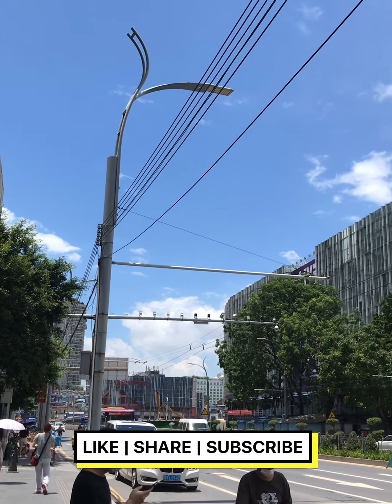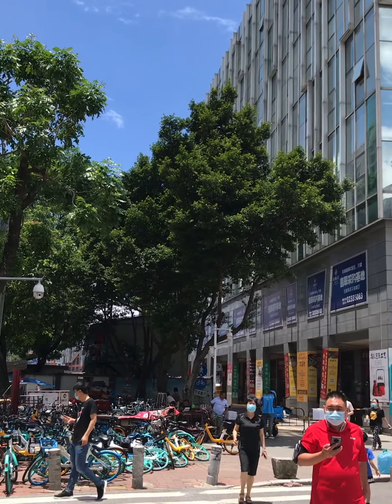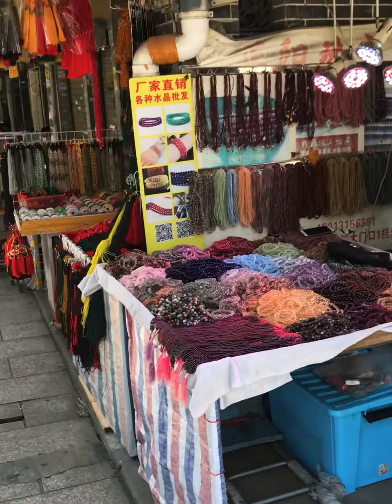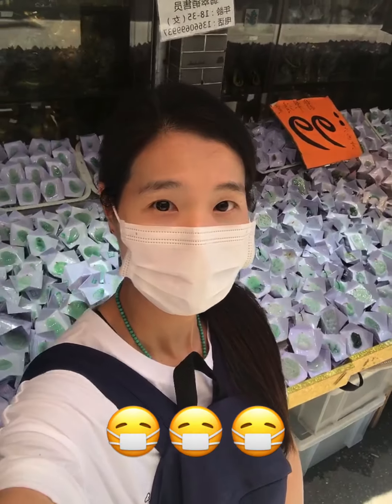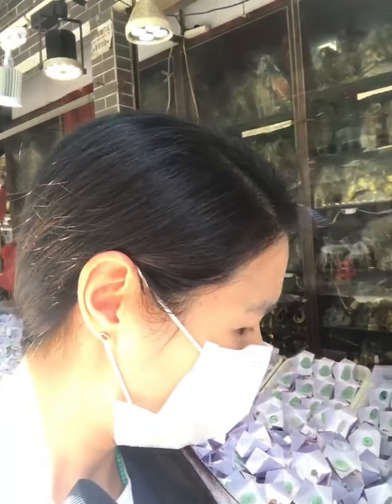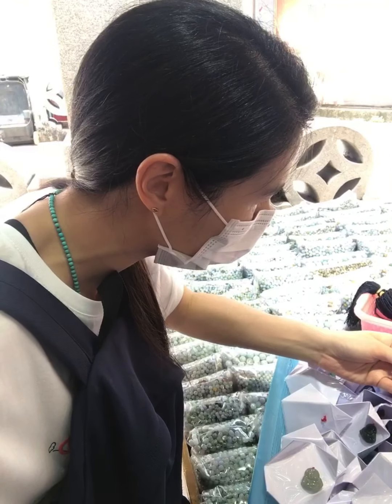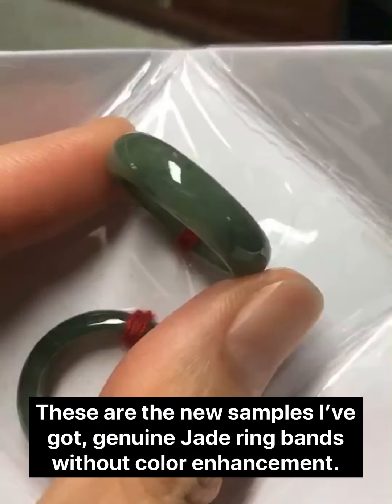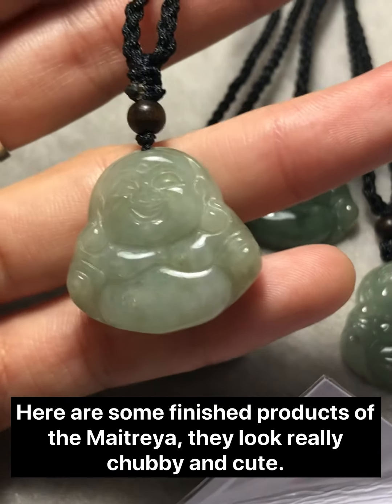JADE BUDDHA PENDANT NECKLACE | MAITREYA HAPPY BUDDHA | DIY JADE NECKLACE | 弥勒佛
In Chinese, Big Belly stands for tolerating anything with a Kind hHeart in the world.

Hualin International Jade Retail and Wholesale market, it is located on Kanghuang Middle Road in Liwan District, which is the Number One Jewelry and Jade trading market in China. Some ancient architectural styles are preserved in this area. You may see different styles of jade & crystal supplies here, jewelry ropes, bead strands, bangles, pendants, necklaces and small parts.

To stay safe, I am wearing a mask. Due to the epidemic, there are not many customers looking for supplies.

My mission today is to get some jade Maitreya, we call it 弥勒佛 in Chinese by the way, these Happy Buddha pendants we’ve been selling very well, and I will get some ring bands for samples this time.

These are the new samples I've got, genuine jade ring bands without color enchancement. Here are some finished products of the Maitreya, they look really chubby and cute.